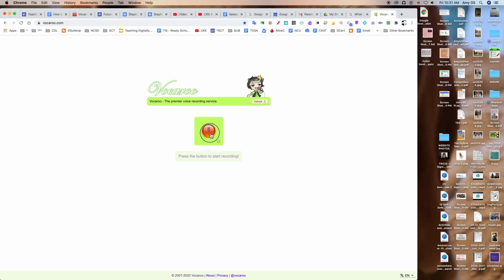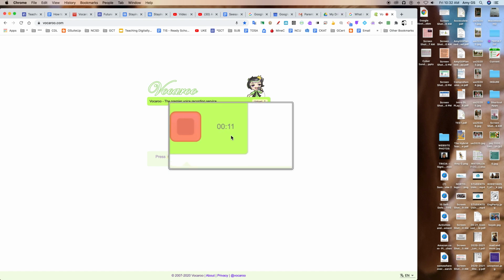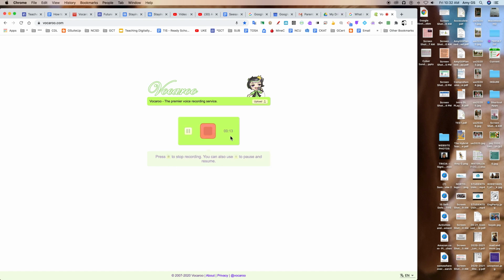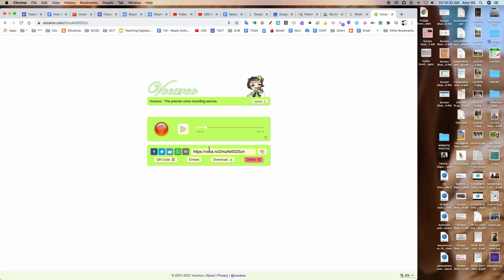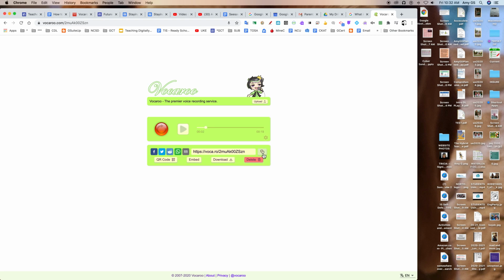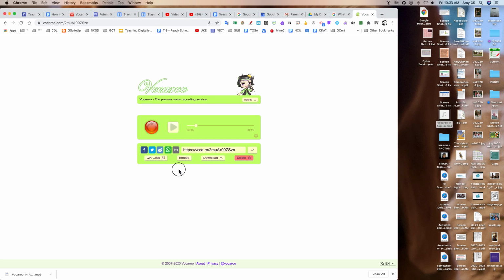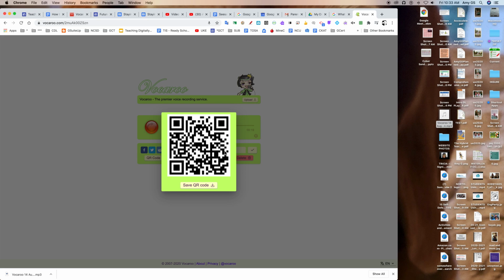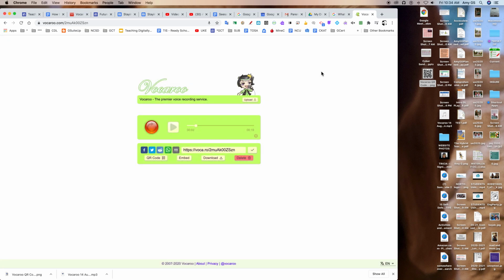How to use Vocaroo for Voice Recordings